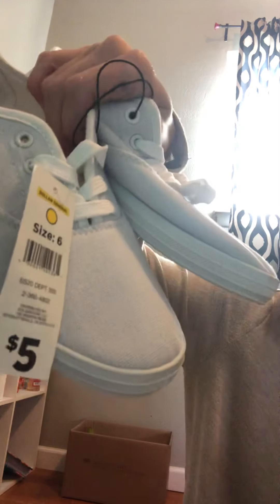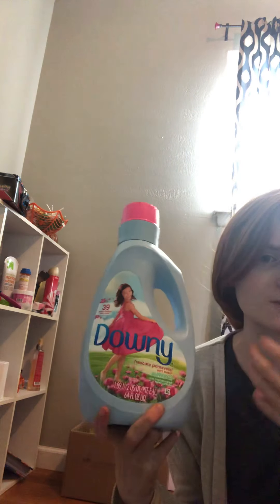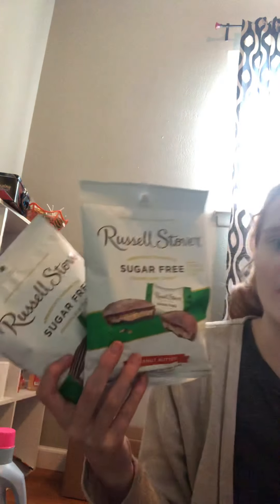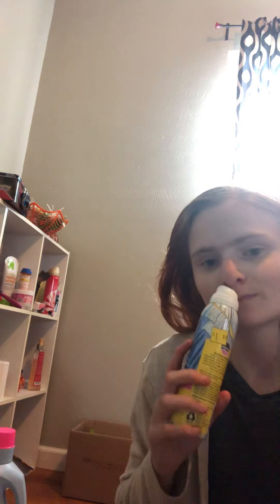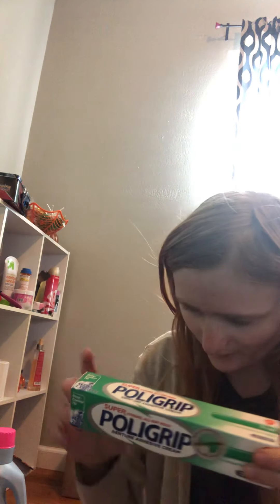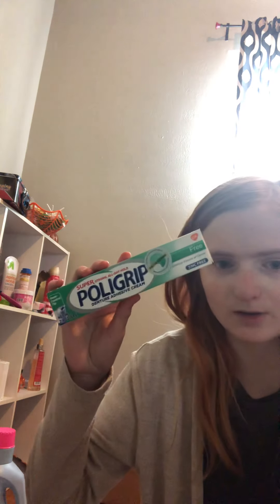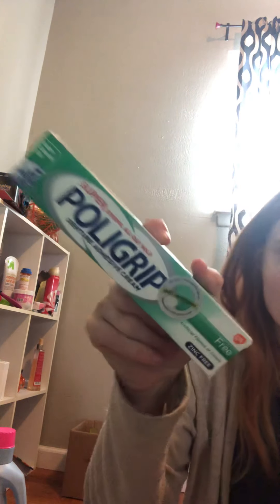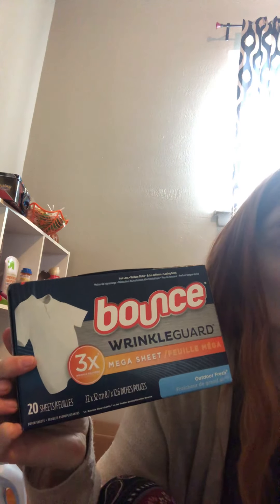Dollar general coupon haul